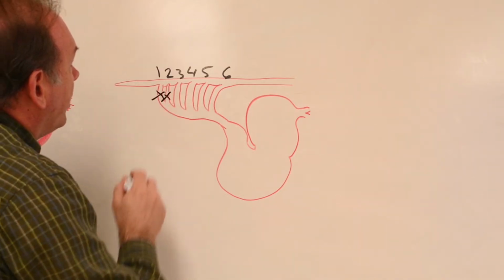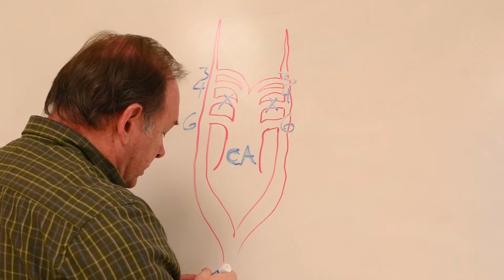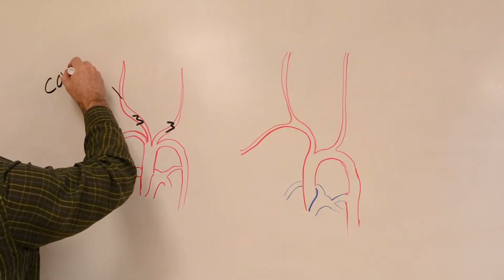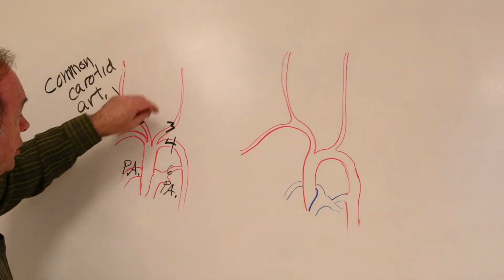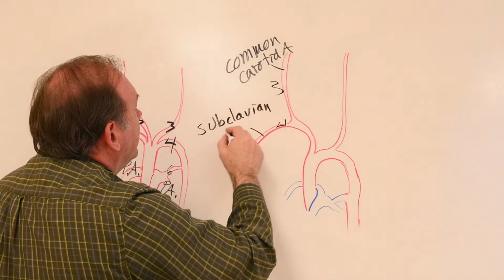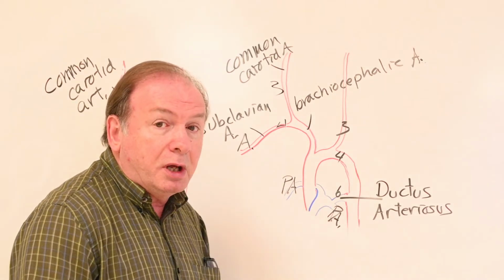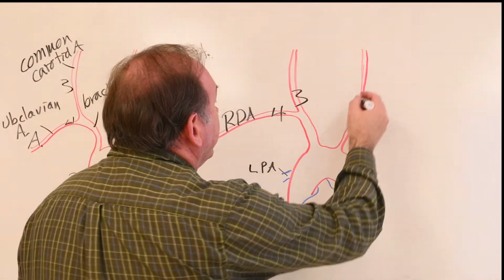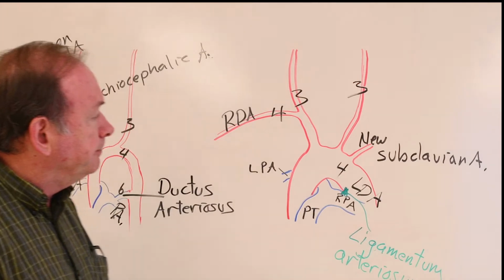arch changes spiral valve